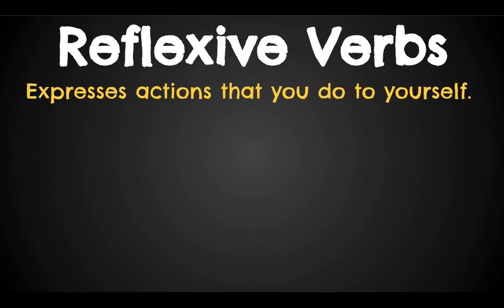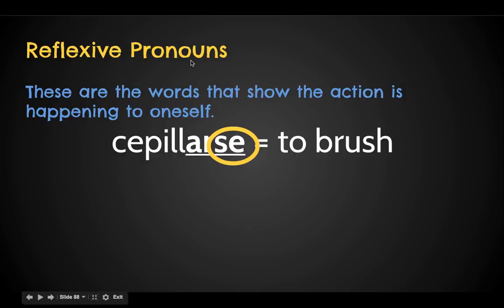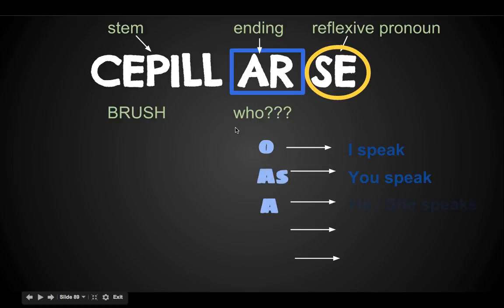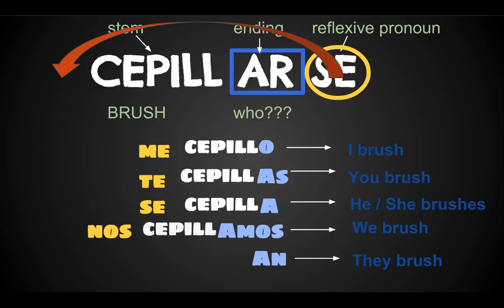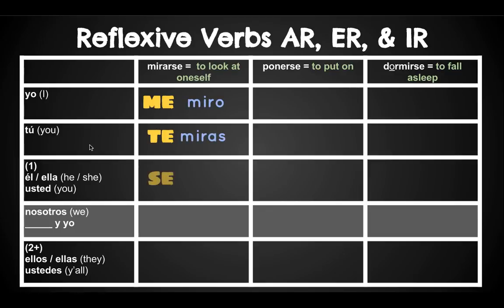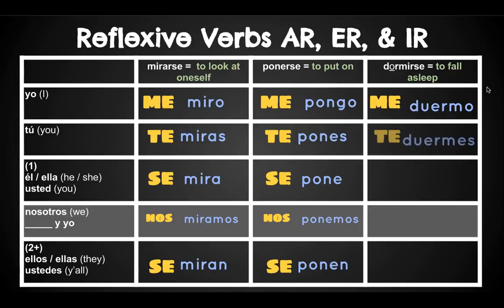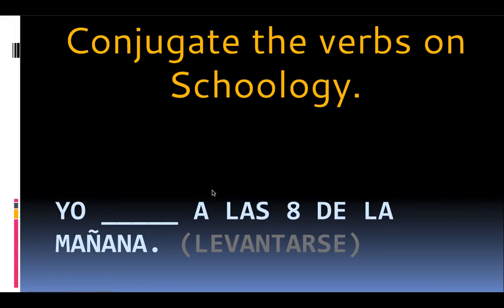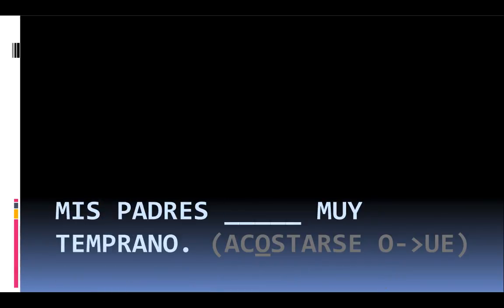Conjugating Reflexive Verbs